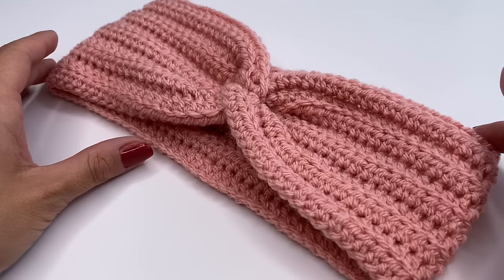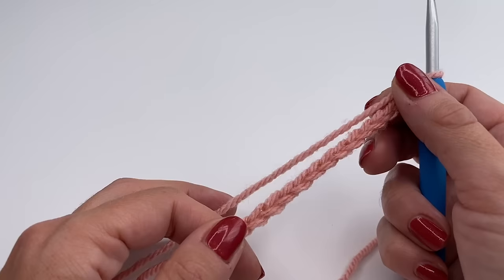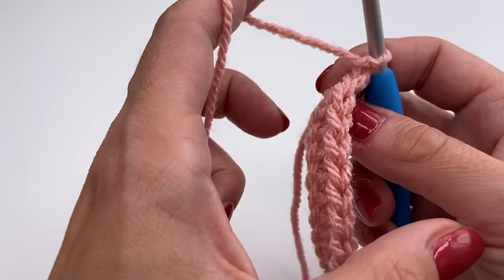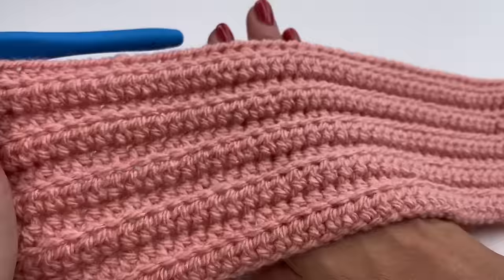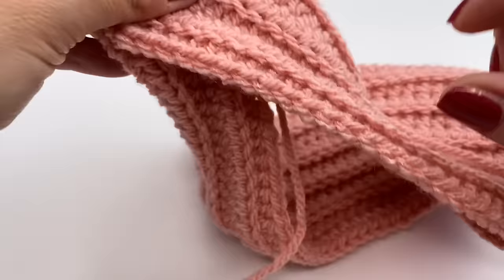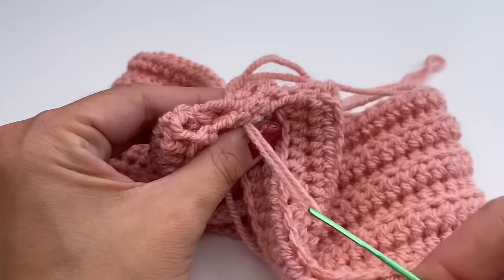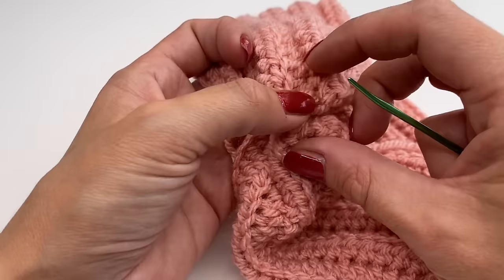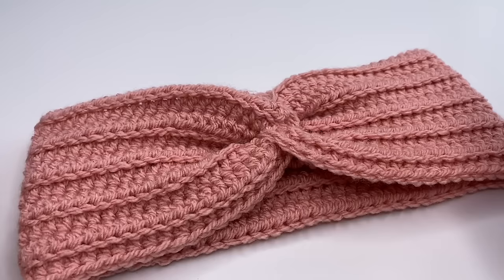CROCHET X-Twist Headband / EASY looks like knitted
Hello Everyone
today I am going to show you how to crochet this beautiful and easy Twist Headband I will show you two ways to make a twist :)
The normal twist and the X-twist!

Written Pattern :

* Crochet Hook
* Crochet Hook Set
* Stork Siccors
* Yarn Needles